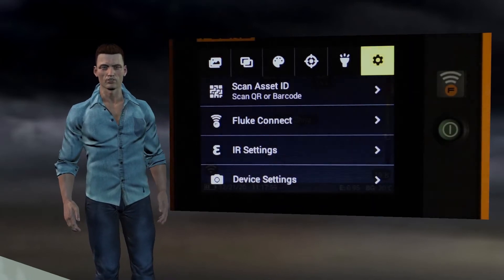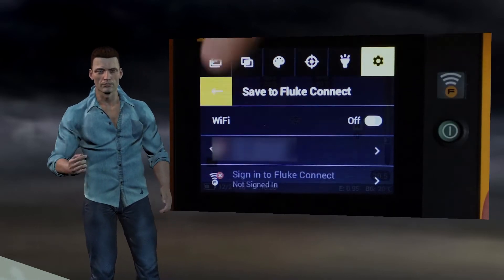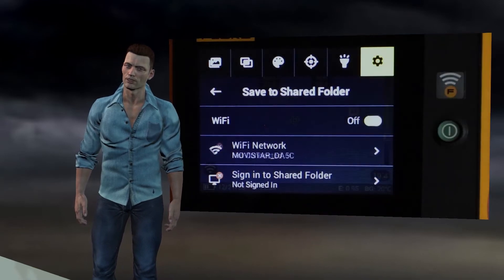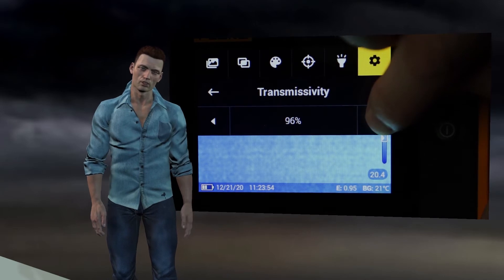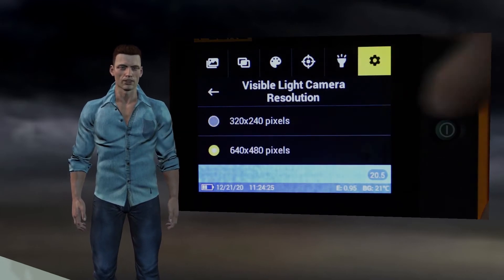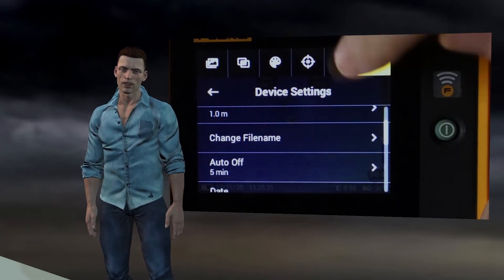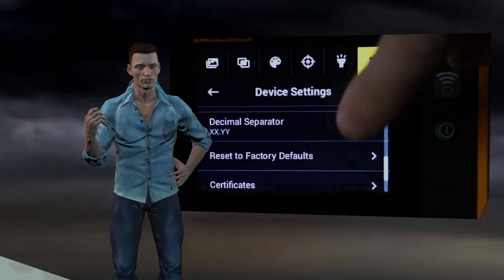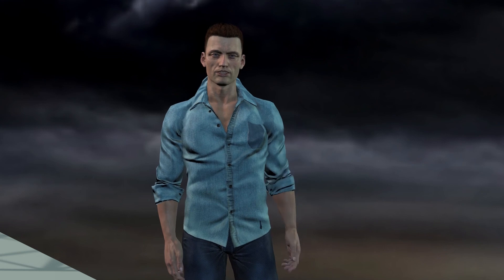Part 2. Fluke PTI120 pocket infrared camera. Description and use of its functions and menus.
In this video I describe the elements that can appear on the display of the pocket camera Fluke PT120 together with all the menus and functions. If you wan to know how to operate this camera and   get the most out of it this video can help you. Anyway if you have any doubt, do not hesitate to drop me your comments.